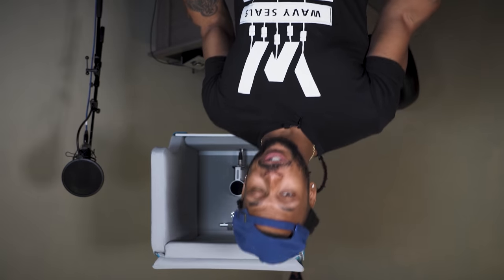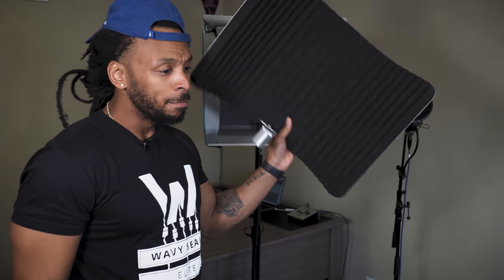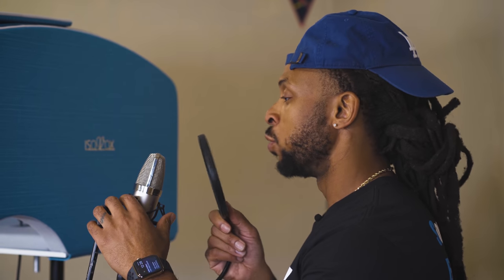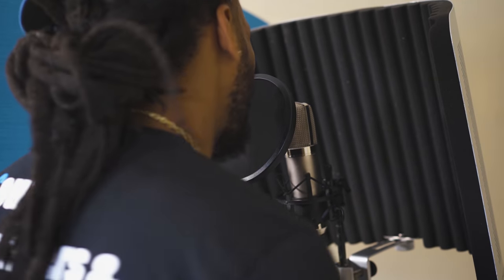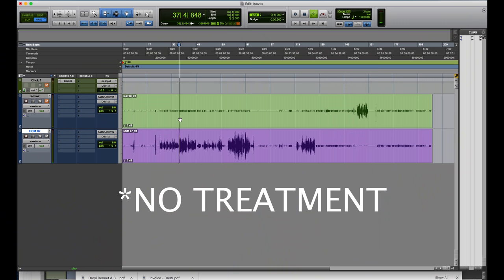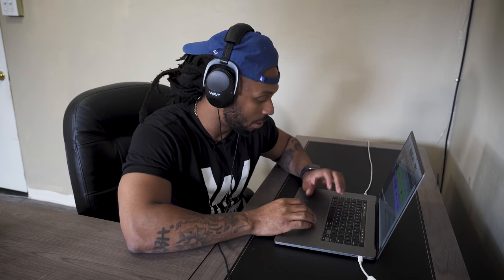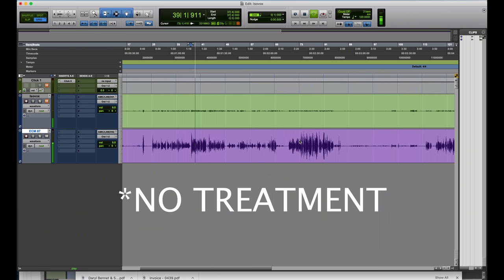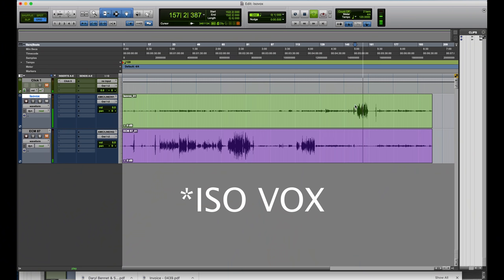Best Home Studio Vocal Booth Solutions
Every home studio needs a solution for isolation. A vocal booth is great but most times, our home studios don't have the space for a big vocal booth. Microphone isolation is a great alternative to a full vocal booth. Some choices include the Kaotica Eyeball, a vocal shield, or the Isovox solution. I test all of these possible vocal isolation solutions and help you to find out which one is the best.

0:00 Intro
1:36 Why do we need isolation?
3:25 Test 1: No Isolation
4:15 Test 2: Eyeball
5:22 Test 3: Refeltion Sheild
5:49 Test 4: ISO Vox
8:10 Comparing the recordings